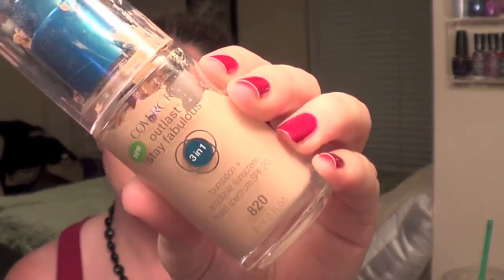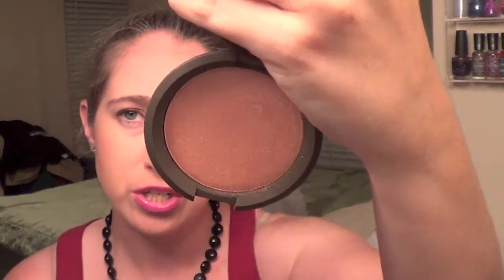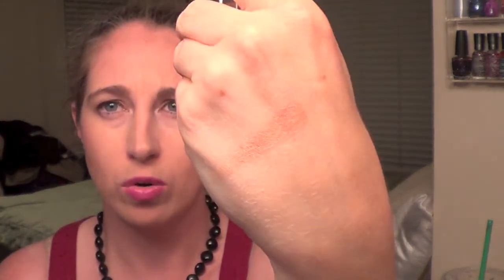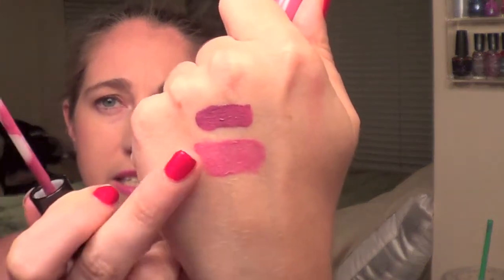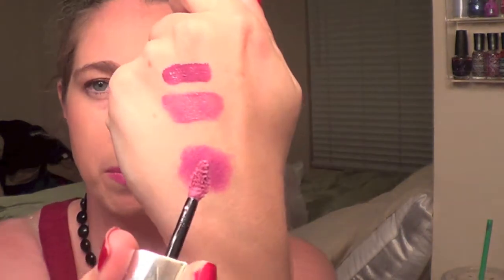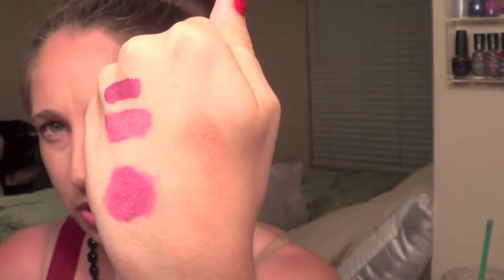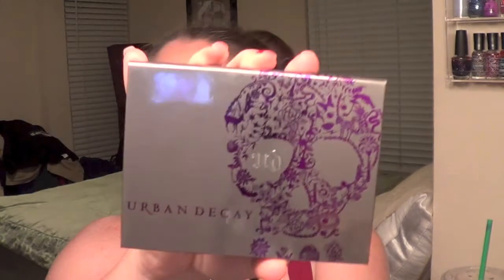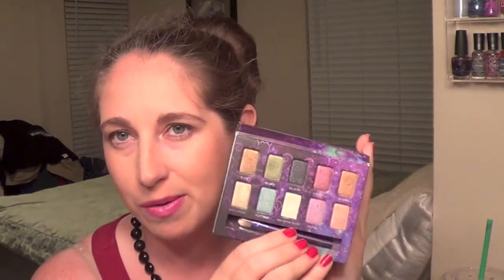September Beauty Favorites 2015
September Beauty Product Favorites 2015

Hey guys, Here are some of my favorite products that I used over the last month! I try to give a mini review of all of these beauty, hair, bath, and body products. Hope you enjoy!

ITEMS MENTIONED
CoverGirl Outlast Stay Fabulous 3 in 1 Foundation 820 Creamy Natural
Wet N Wild Coloricon Trio - Fair Trade Coffee (blush, bronzer, highlighter)
Becca Shimmering Skin Perfector Highlighter Rose Gold
Maybelline Color Sensational Vivid Lipstick Brazen Berry
Maybelline Color Sensation Luxe For Lilac Color Elixir